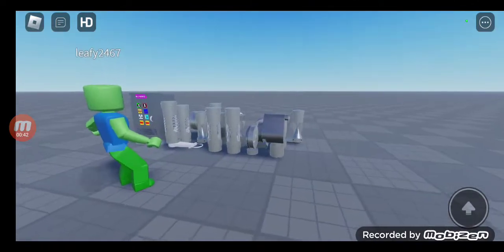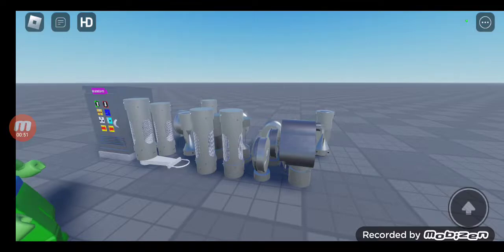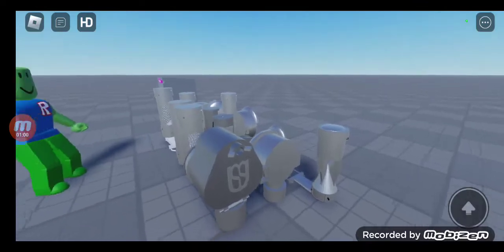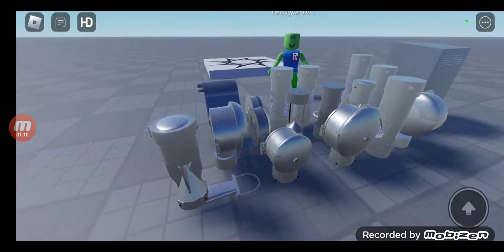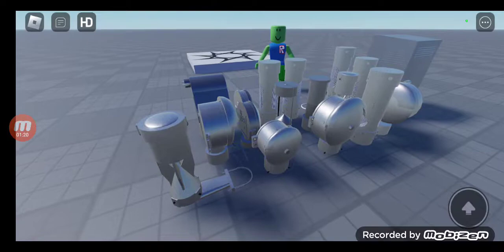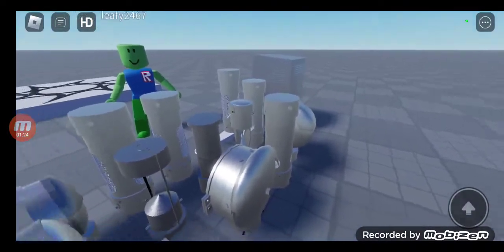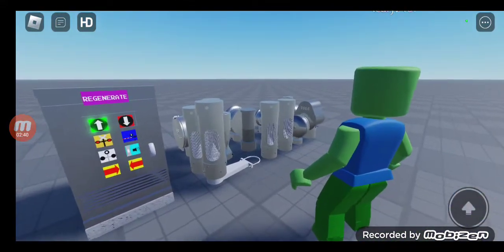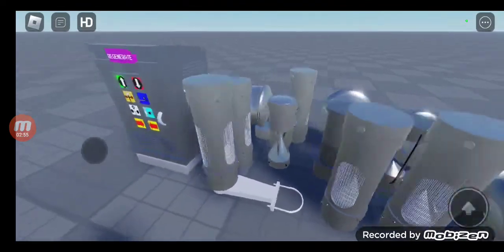railroad crossing bell test